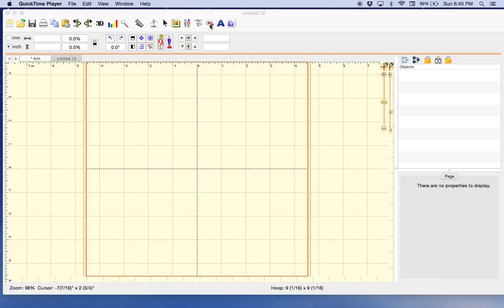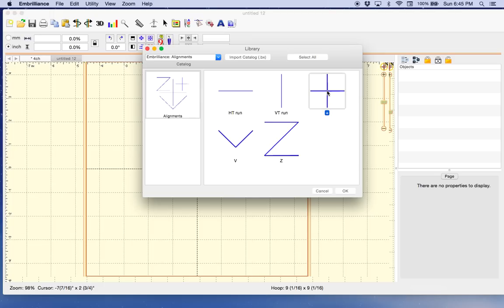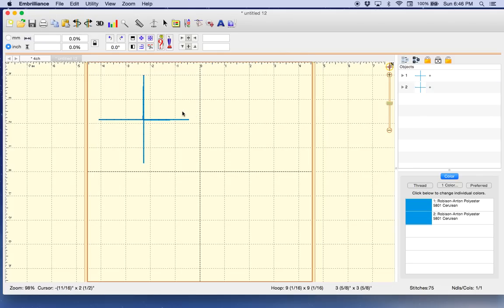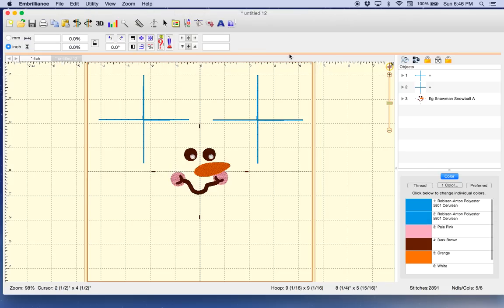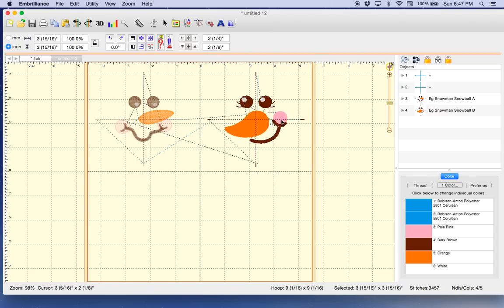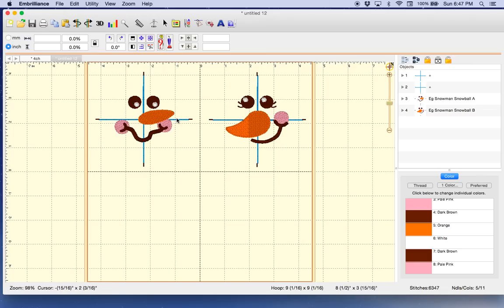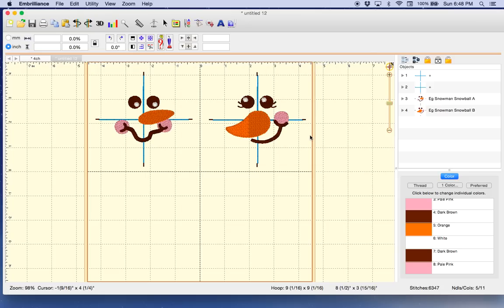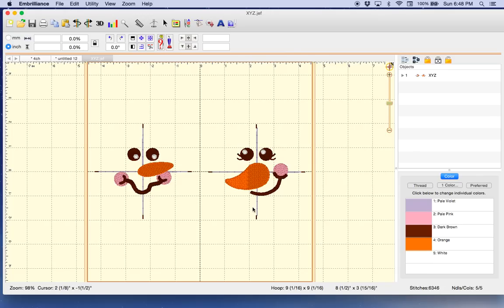How to use the Cross Hairs from Embrilliance Alignment BX files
Just a quick video to show how I used the cross hair file for alignment of multiple designs in one hooping.